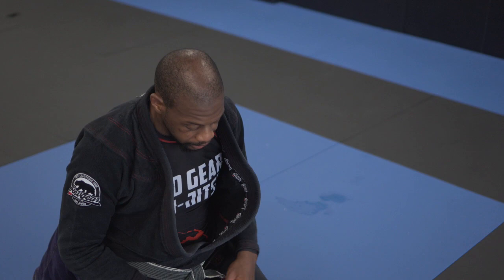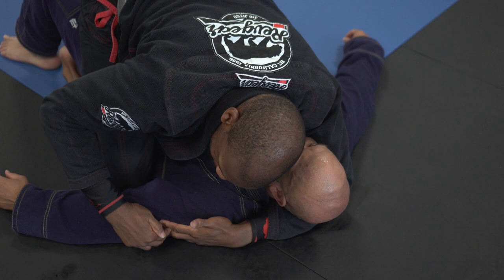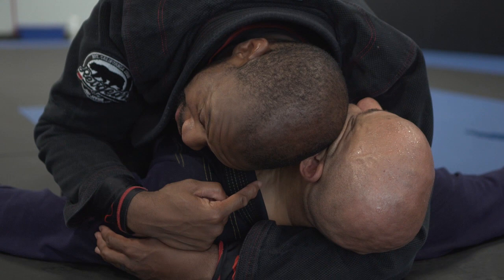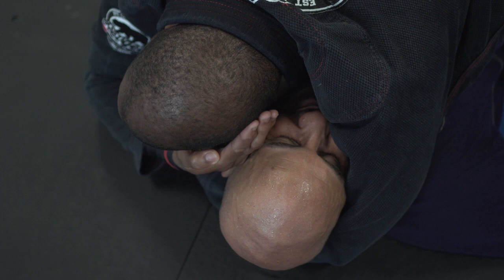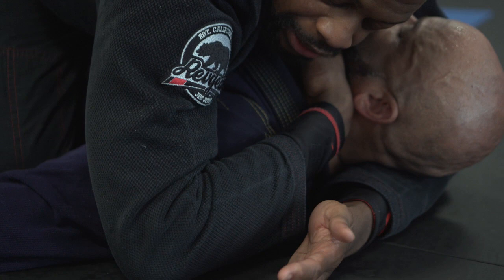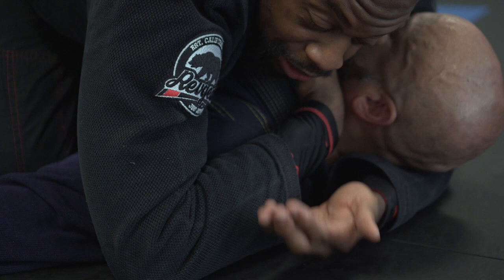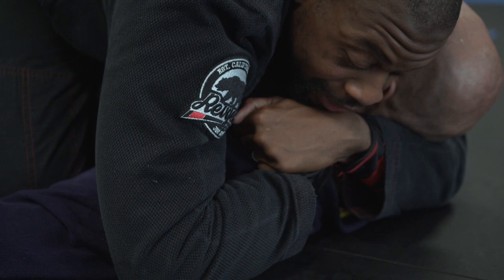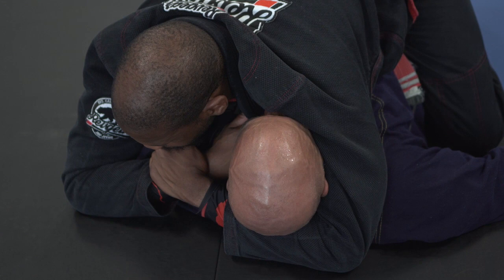The Ezekiel Choke: A Quick Dive into the No Sleeve Variation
The ezekiel choke is one of the first chokes that truly made sense to me, coming through the belts. And there was a point where all I wanted was a way to do it without the gi, so I started exploring.

This was the answer I discovered.

Important detail:

In this variation of the ezekiel, you have to forget the mechanics of the sleeve application. There is no chopping motion, and pressure from the shoulder actually weakens it. Instead, the key is to set the grip right and just flex the forearms and biceps to finish the choke clean.